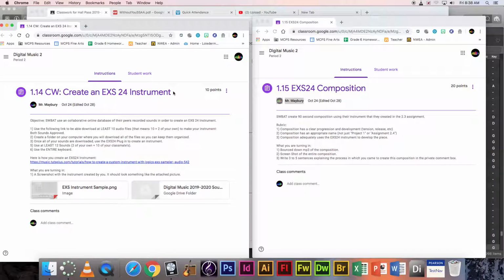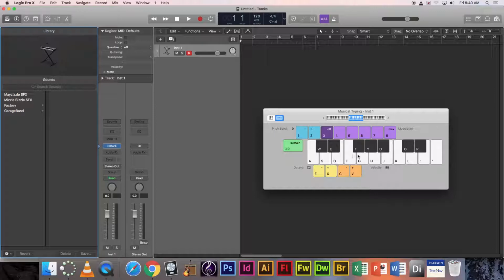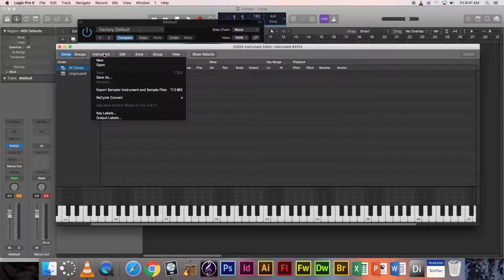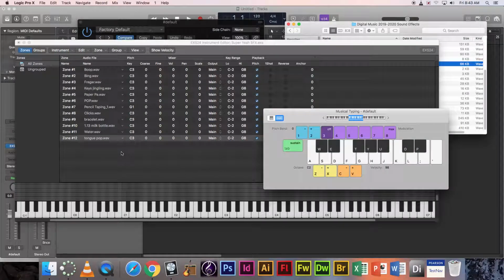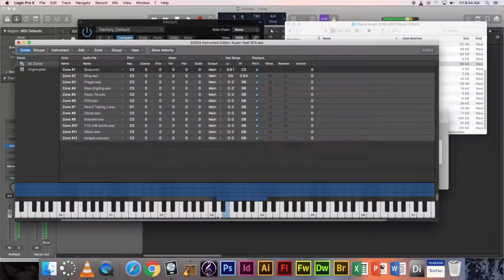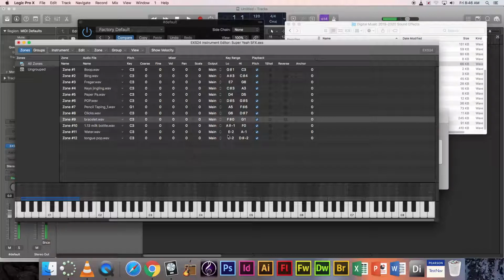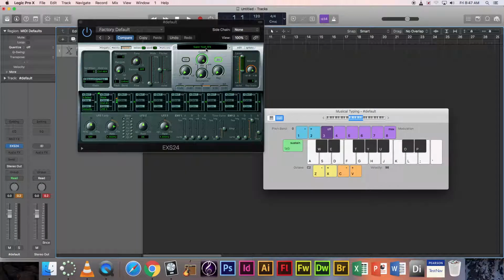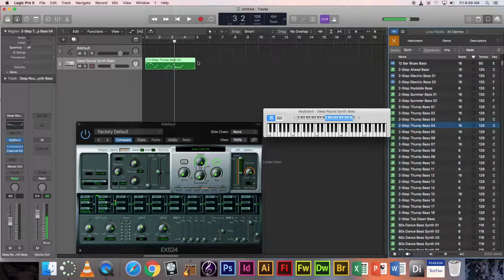How to make an EXS 24 Instrument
This is how to make the instrument and how to record to use in a composition.